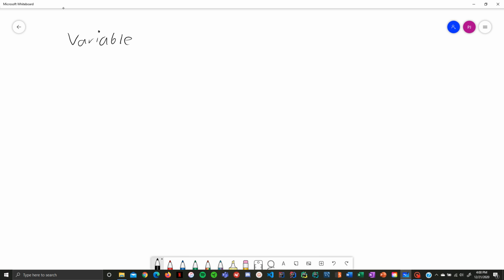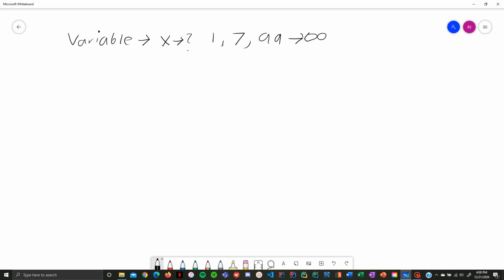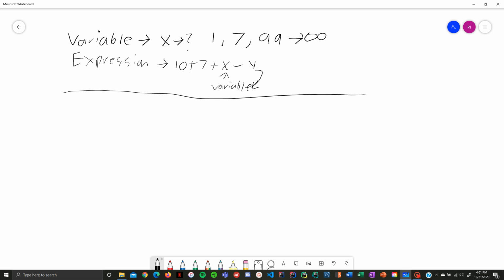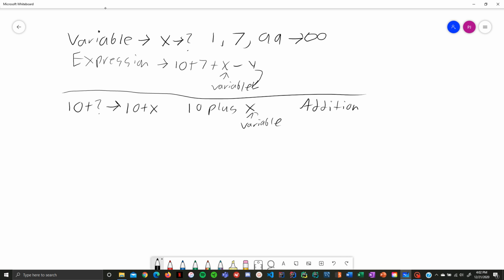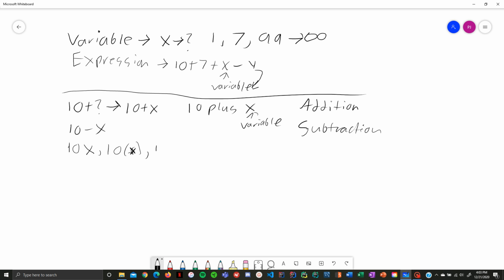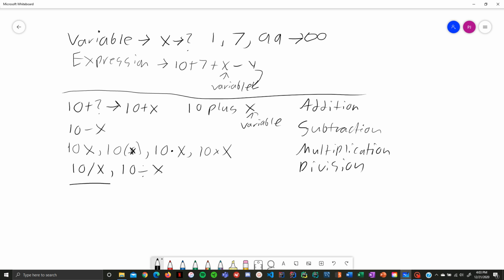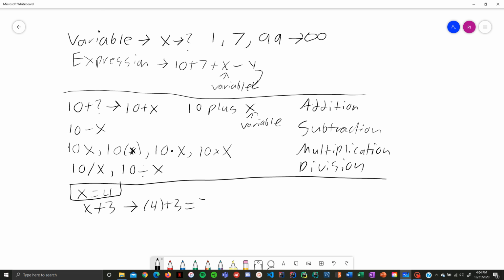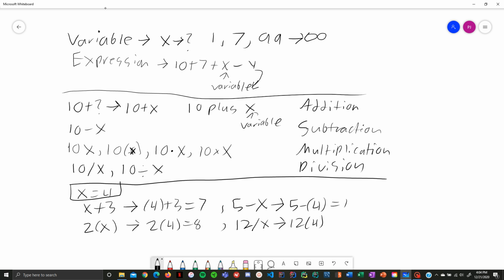Algebra I - Introduction to Variables and Variable Expressions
In this Algebra I video, we take a look at what variables and variable expressions are and how to solve simple problems by plugging in values for them.